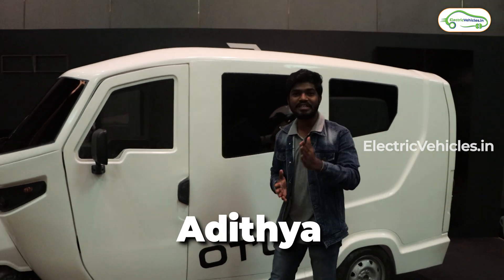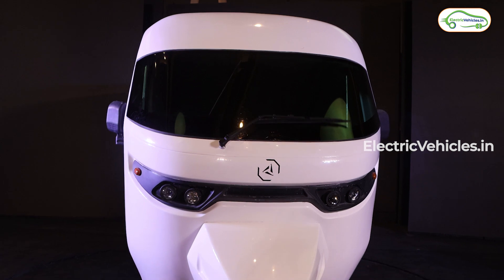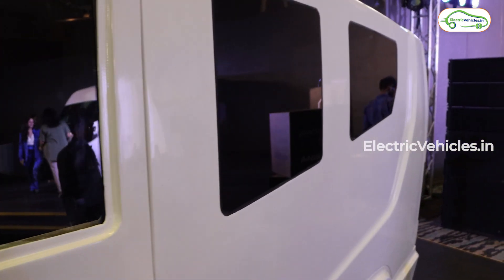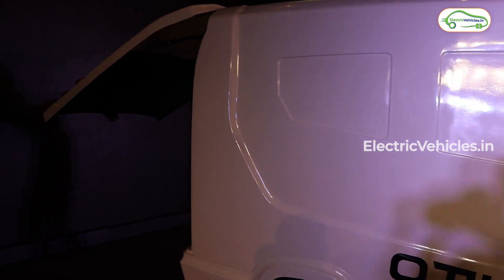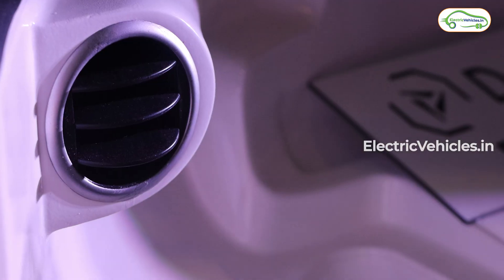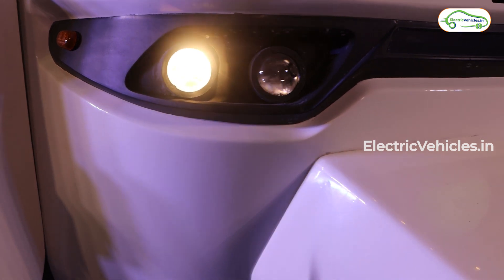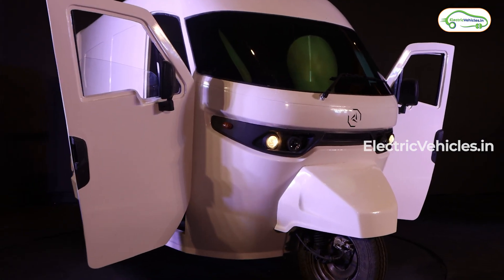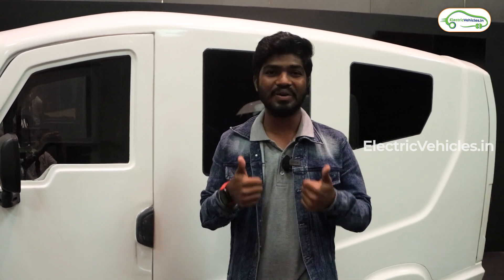Dandera Electric Auto Launch | Range 300KM | 3 Wheeler Cargo EV | Load Capacity 900KG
Dandera Electric Auto Launch | Range 300KM | 3 Wheeler Caro EV | Electric Vehicles India

The OTUA has been priced starting at ₹3.5 lakh and goes up to ₹5.5 lakh.
Range 300KM
OTUA is powered by a 12.8kW motor and has a carrying volume of 183CC and a capacity of 900 kg.

dandera otua